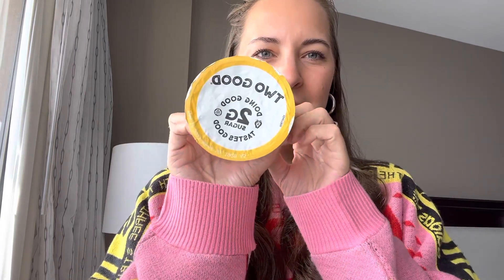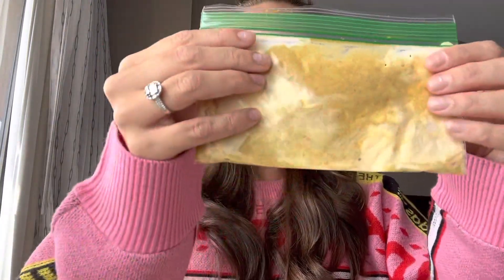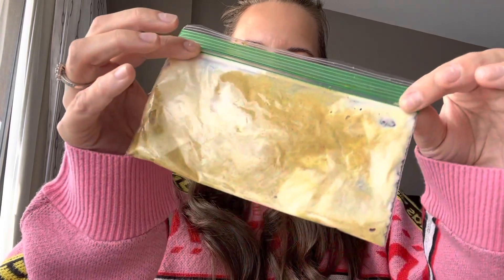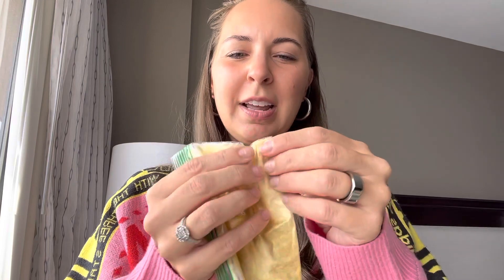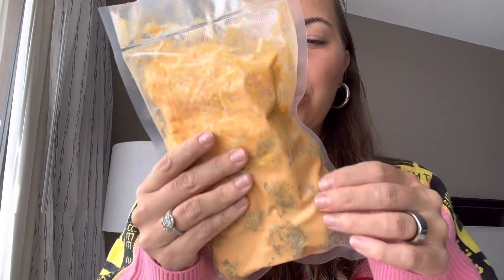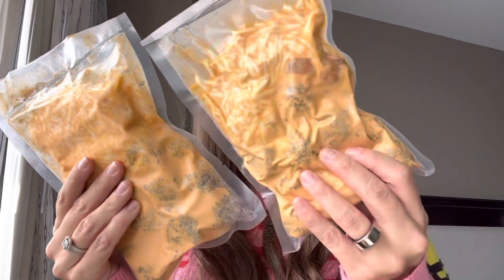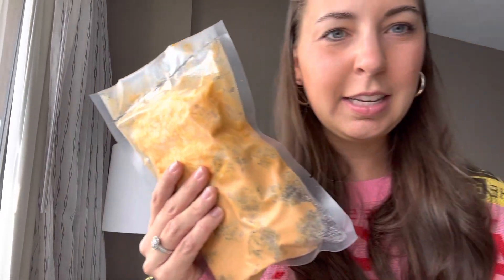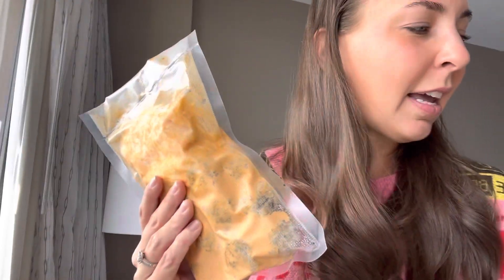Pack Your Bags - Flight Attendant 4-Day Meal Prep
In this video, I'm going to show you what I packed for meal prep for my husband and I on this 4 day work trip!